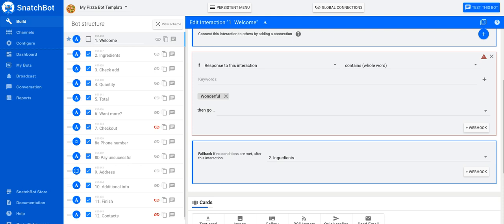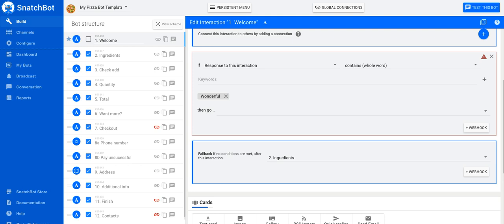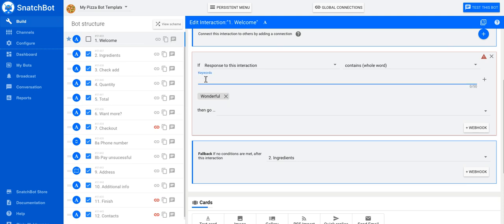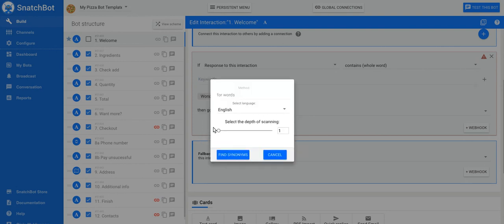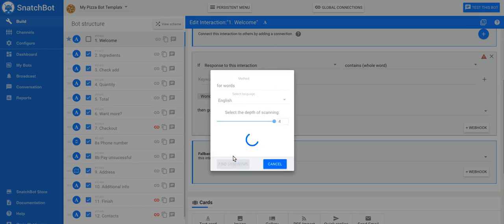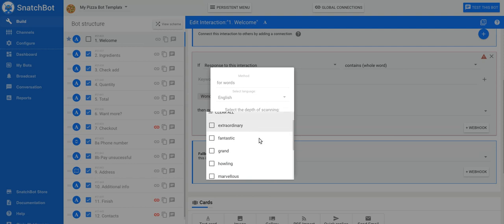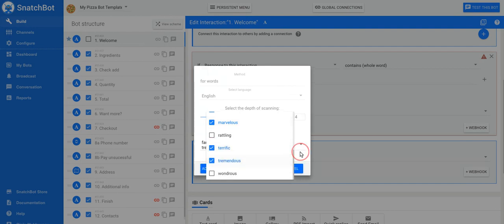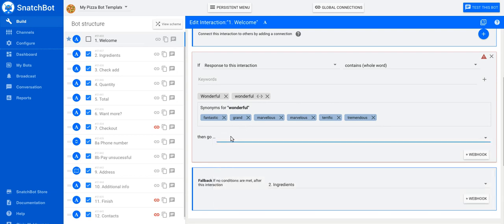Accessing synonyms with SnatchBot Conversations - snatchbot.me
In this tutorial, we will learn you how to make your chatbot more effective in its conversational skills by automating the creation of synonyms for both words and sentences.